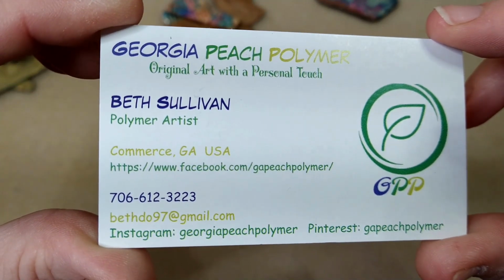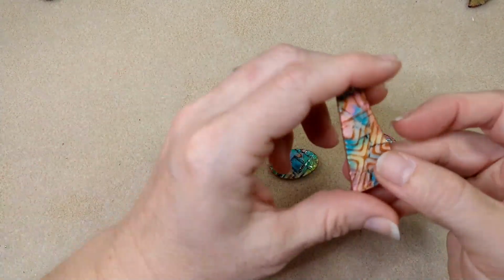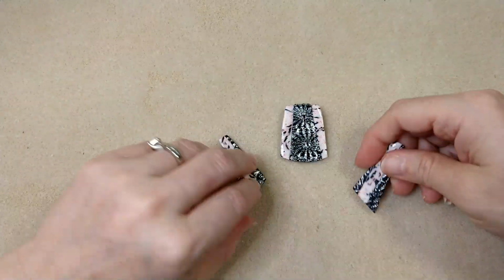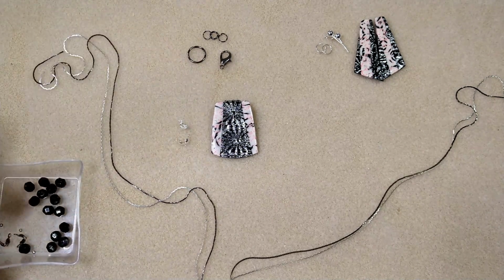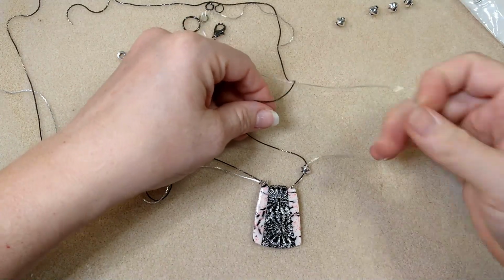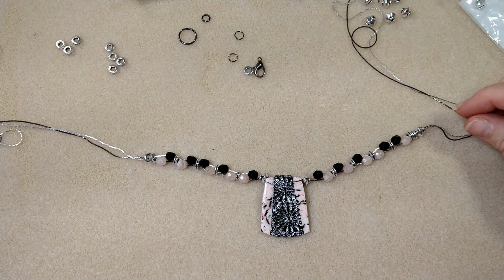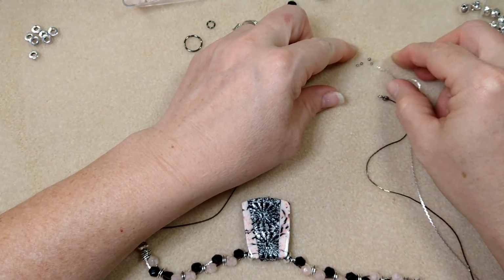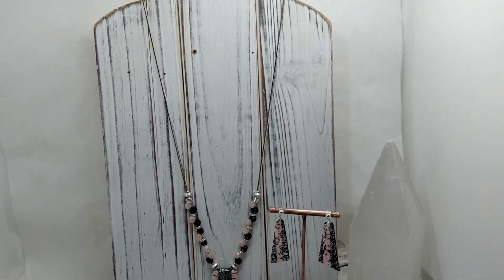Necklace and Earrings Tutorial & Friend Mail From Beth!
Thank you again to Beth for these stunningly beautiful handmade pieces!

Beth Sullivan
Georgia Peach Polymer